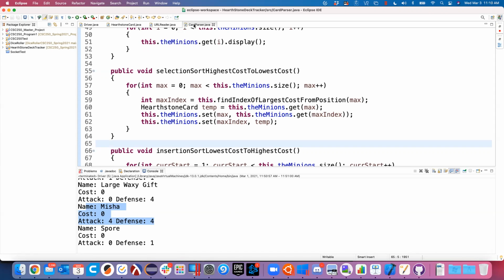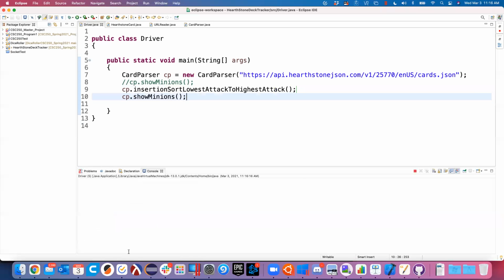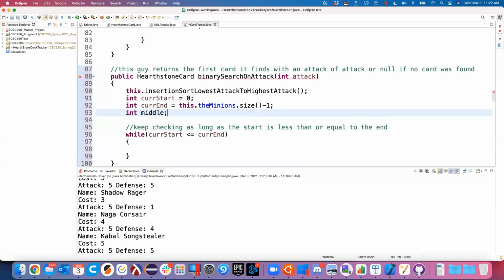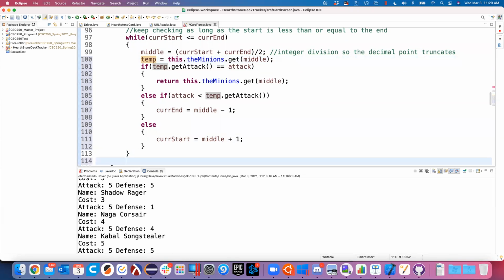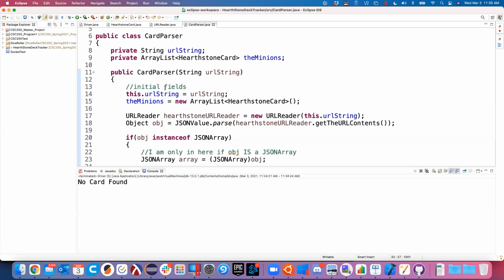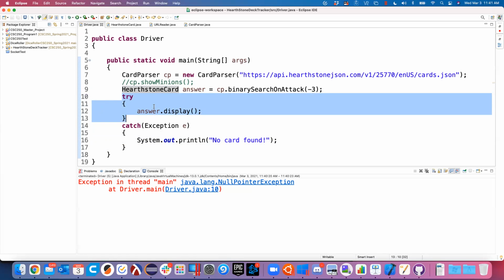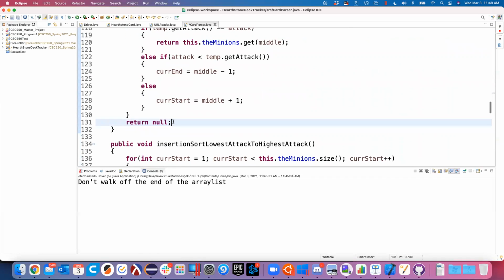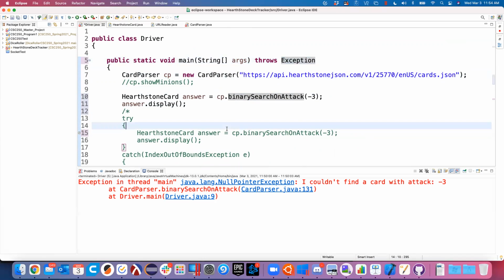CSC250 3/3/21 Binary Search and Exception Handling